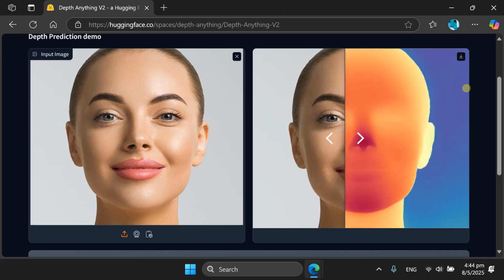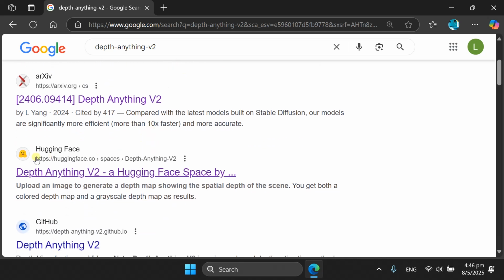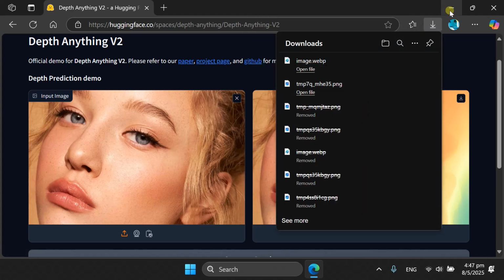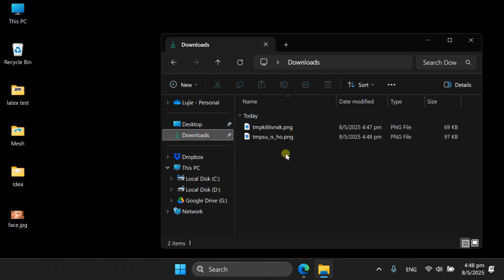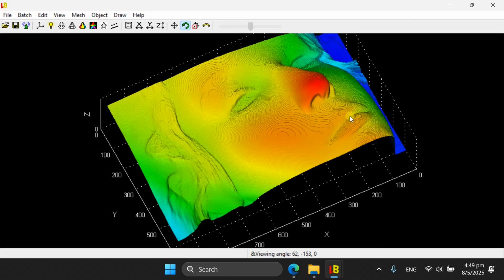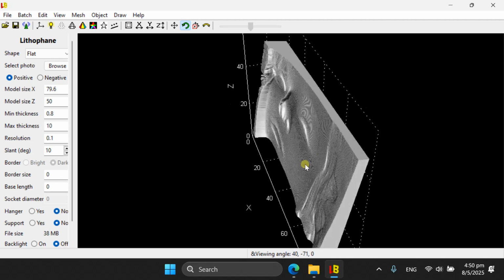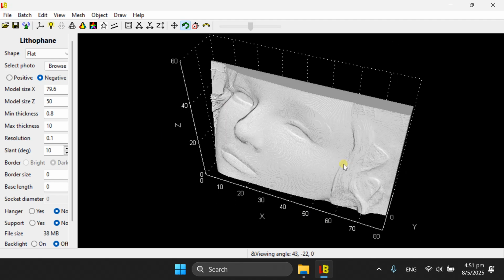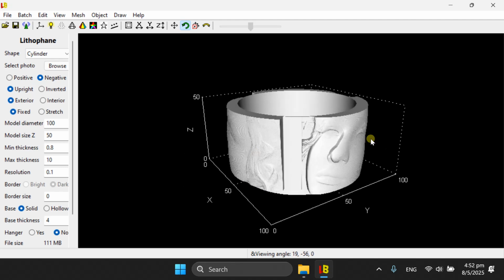Photo to depth image by Depth Anything V2